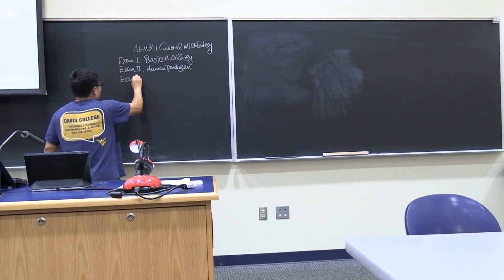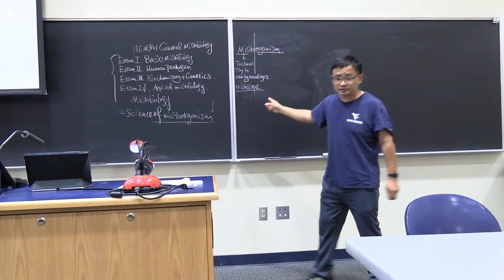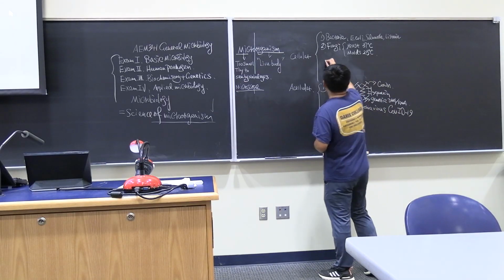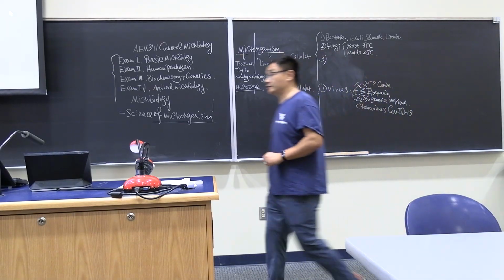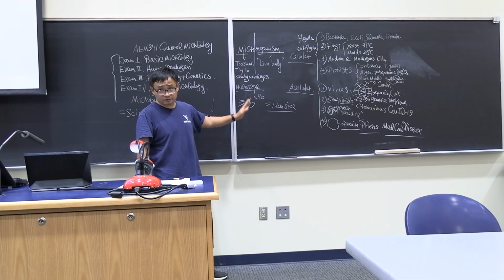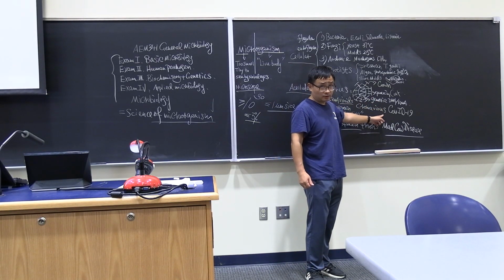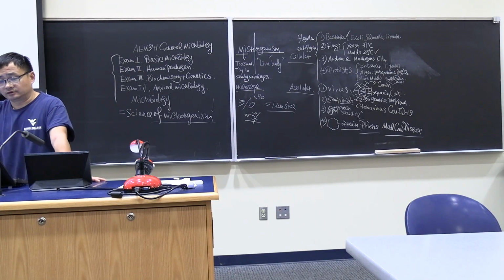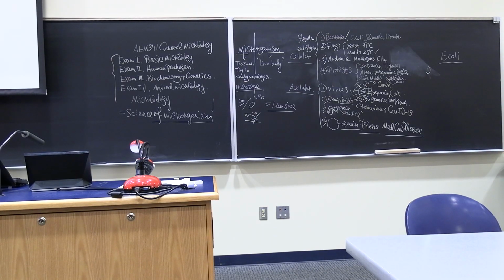AEM 341 Exam 1 Lecture 1 Introduction of Micorganisms